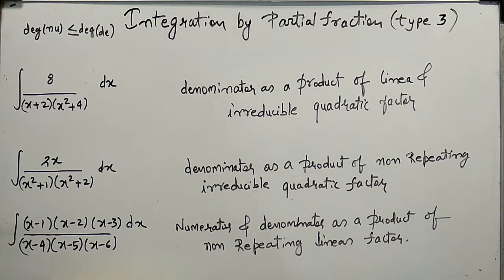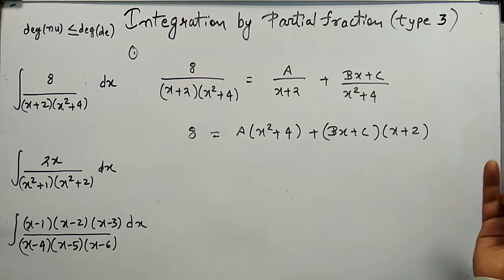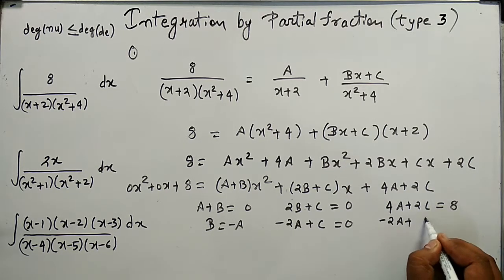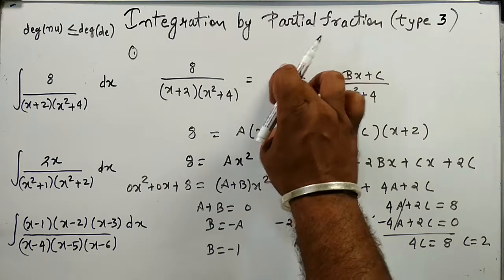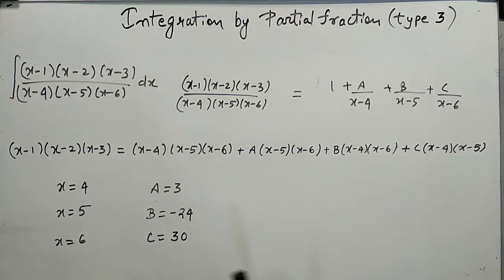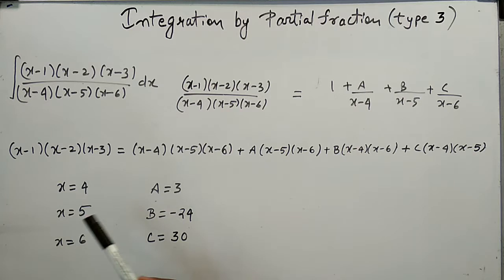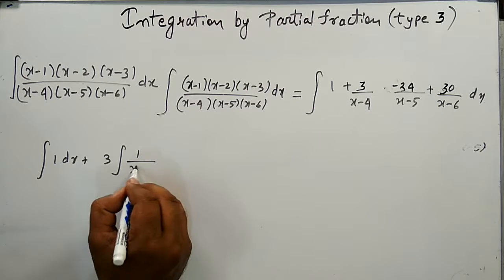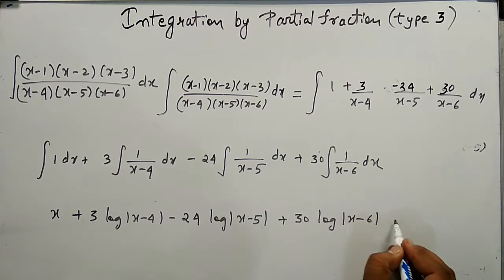Integrate using Partial Fraction type 3| Repeating quadratic factor | Kamaldheeriya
In this video tutorial theory regarding integration by  partial fraction is explained briefly and to the point. this is the little advanced version of previous video as type 3  in which the denominator has a   linear factor and irreducible quadratic form and non repeating quadratic  factor and also the combination of both forms. Playlist will cover all the theory of such function which can be easily solved by the use of partial fraction.